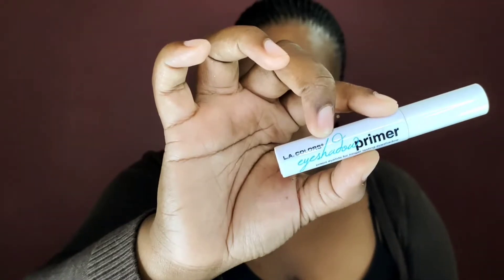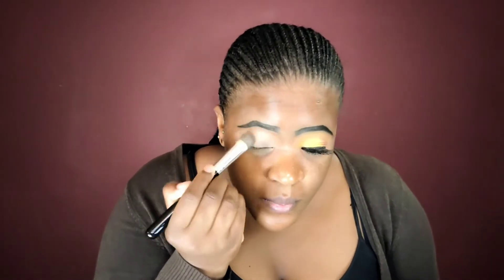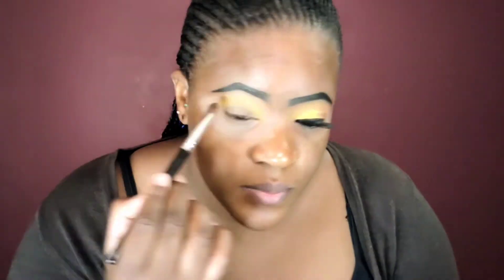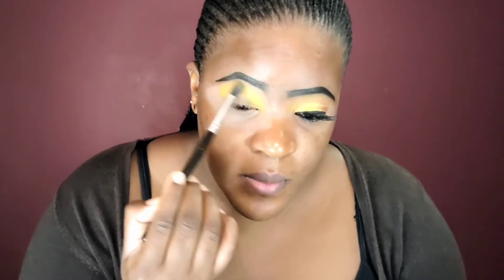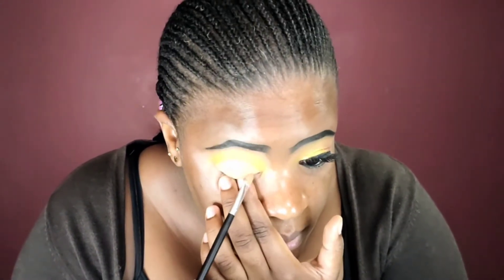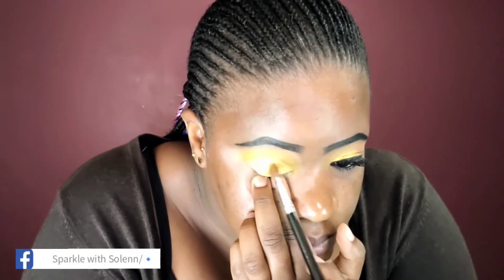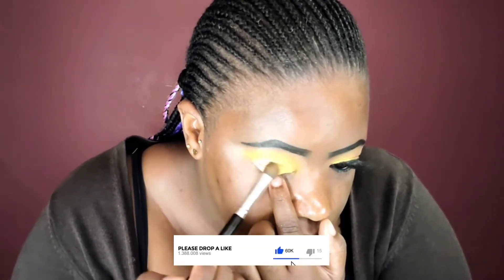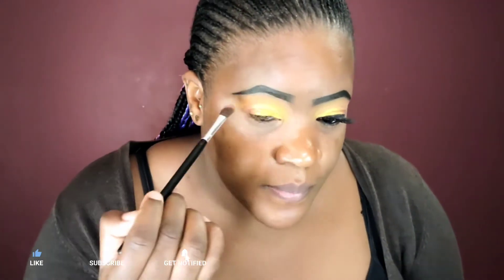Metallic Yellow & Brown Cut crease ‖ Nicka K Oh Honey Eyeshadows Palette ‖ Swiss Beauty Nude Lips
PRODUCTS USED:
BROWS
@L.Agirlcosmetics Gel eyeliner in Very Dark Brown & Pro Concealer in the shade Toast.
EYES
-Eyes Primer- @L.AColors Eyeshadow Primer in the shade Nude and @L.Agirlcosmetics Pro concealer in the shade Warm honey.
-Eyeshadows- @NickaK Pop Neon Nine Colour Eyeshadow Palette – Oh Honey.
-Pen Eyeliner- @EyetexDazzler Eyeliner Black Pen. -Lashes- @Swissbeauty Eyelashes in the style Malloy.
-Eyelashes Glue- @Calailis False White Eyelash Glue.
-Mascara- @HilaryRhoda Professional Big Eyes voluminizing Black Mascara. -Gel Eyeliner-@Swissbeauty 2in1 Gel Eyeliner & Eyebrows powder.
-Brushes- @Ducare Make up Brushes Set Purple 06 Pieces.

HIGHLIGHT: @Swissbeauty Baked Blusher & Highlighter Palette 02.

FACE SPRAY: @LorealParis Infallible Pro Spray & Set Makeup Extender.

LIPS: @Swissbeauty Bold Matte Lip liner in the shade Dark Chocolate with @Swissbeauty Soft Matte Lip Cream in the shade 22 Very Nude. ______________________________________________________________
CONNECT WIH ME ON: